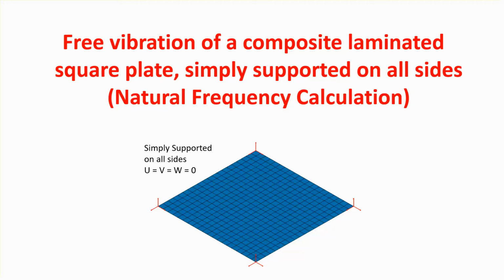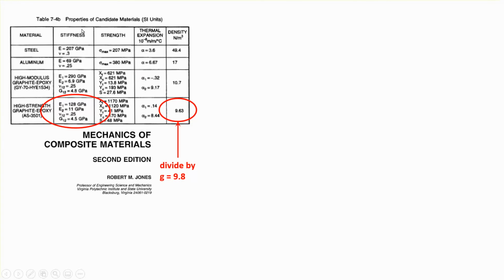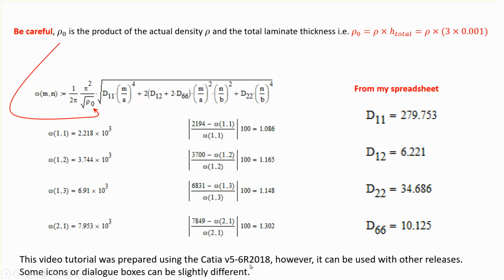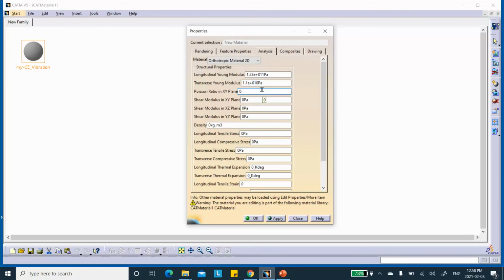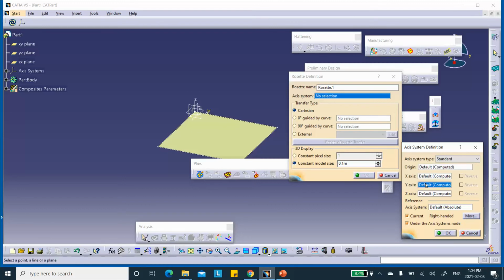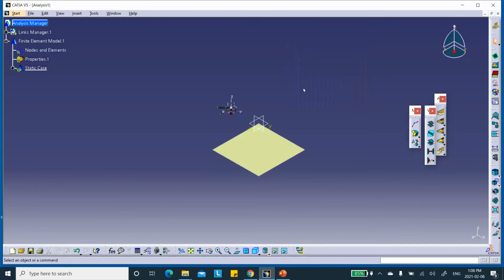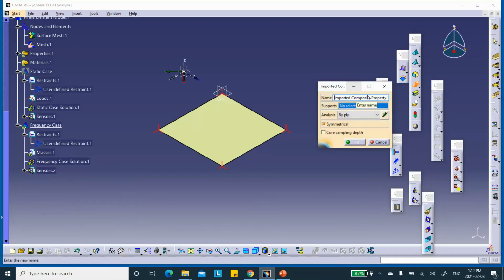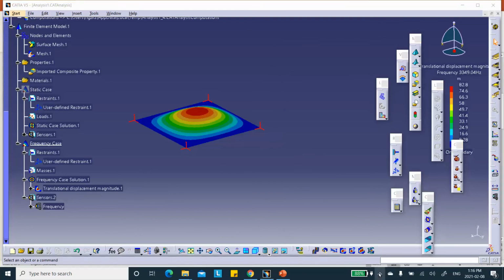Composites Catia V5-6R2018 "Native" FEA video 24 Free Vibration Composite Plate, Nader G. Zamani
video 24
Free Vibration of a Composite Plate
Warning: unfortunately, I used the wrong value for the density of my material. It should have been 1600 kg/m3. I used a terrible value 0.98 kg_m3 which is a disaster. This is in spite of the fact that Catia's natural frequencies, matched the formula in Jones' book. The input to both Catia and theoretical formula was the same wrong density. No wonder they match. My apologies.